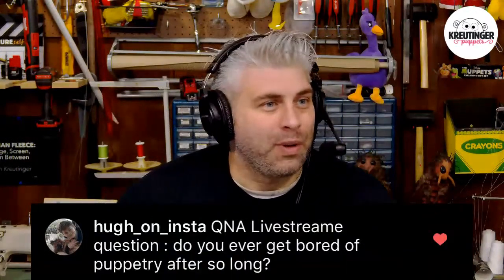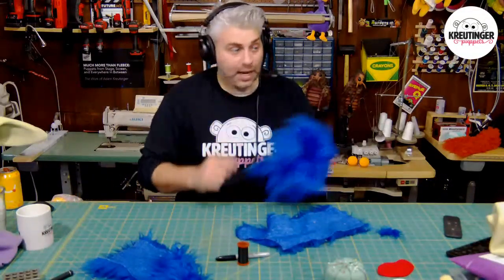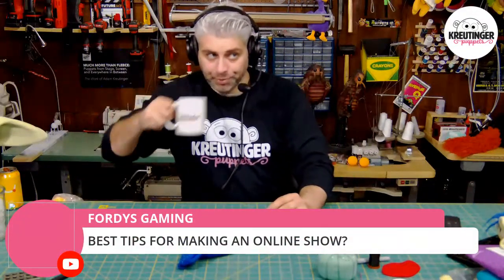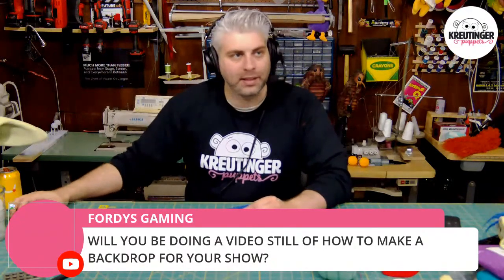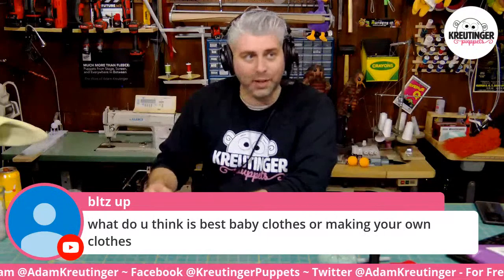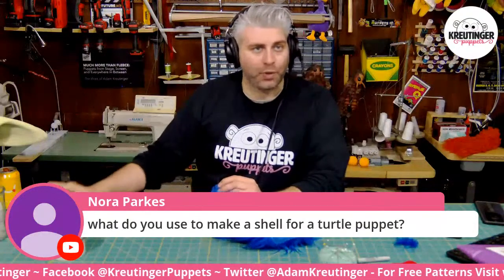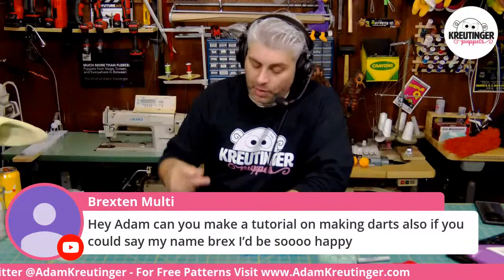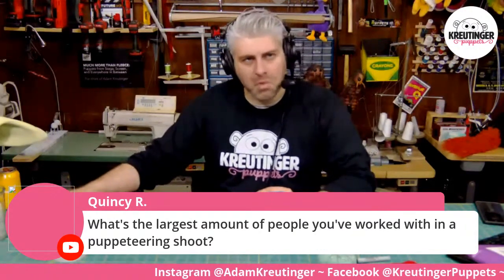Kreutinger Puppets Q&A - Ask Me Anything - LIVE Build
The ask me Anything is coming next Tuesday!
Comment on my most recent Instagram post here to ask a question.